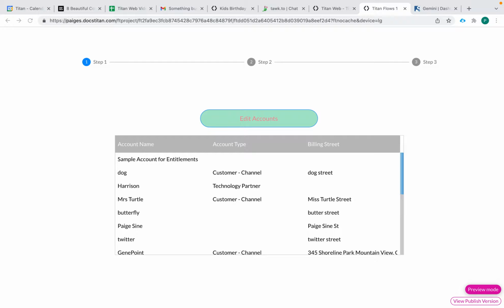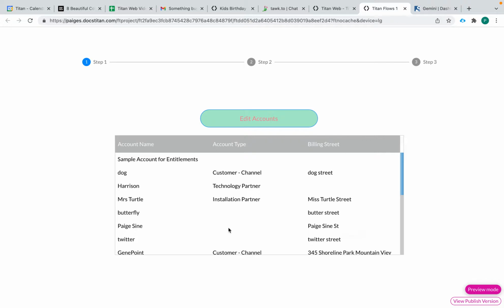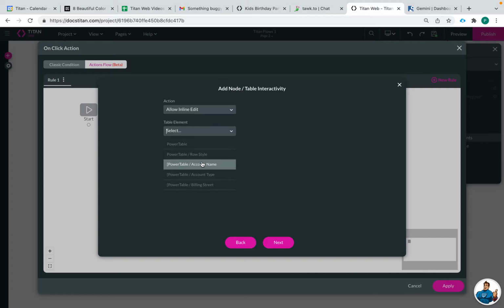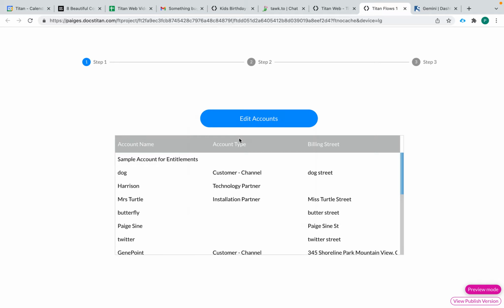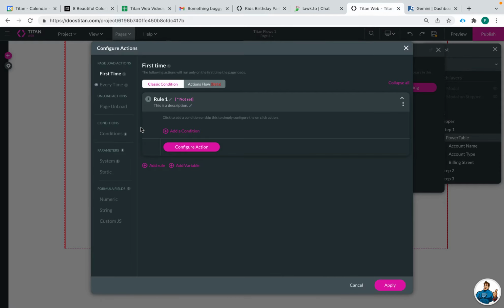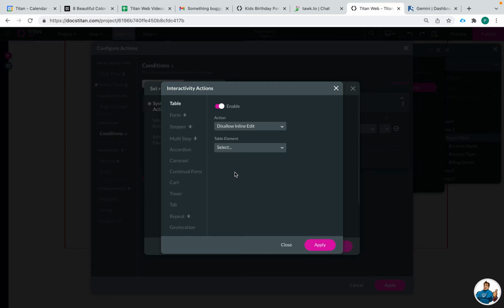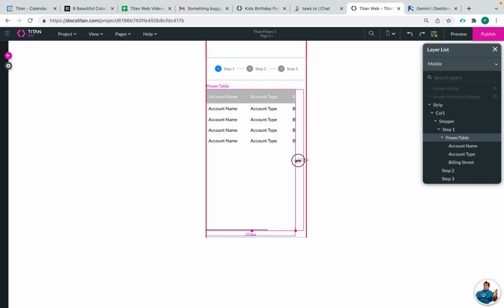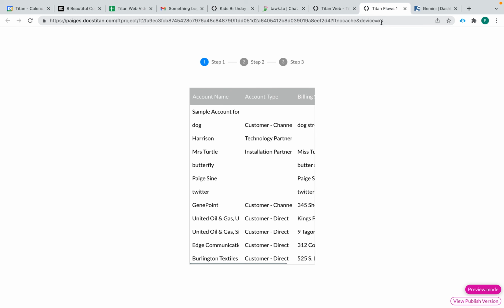Titan Web: How to Enable or Disable In Line Editing in a PowerTable through Conditions or Actions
We will give you an overview on How to Enable or Disable In Line Editing in a PowerTable through Conditions or Actions. To find out more head over to go